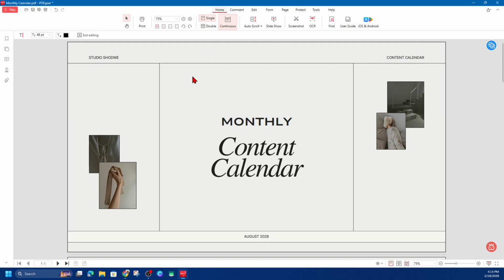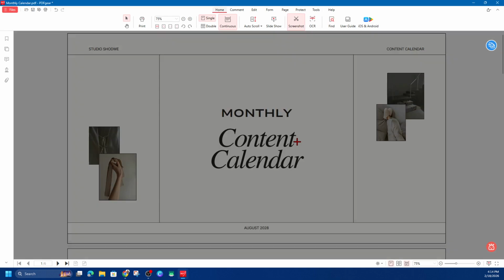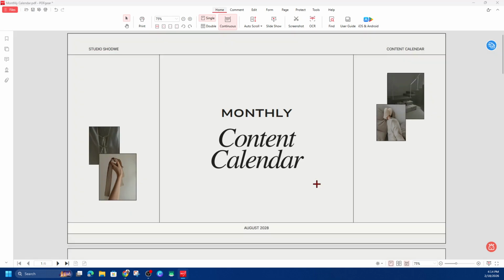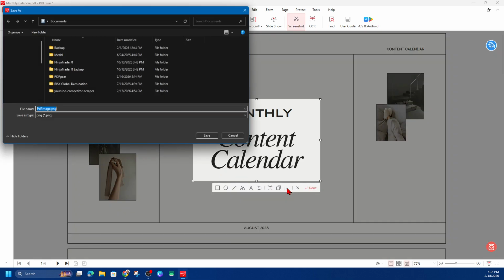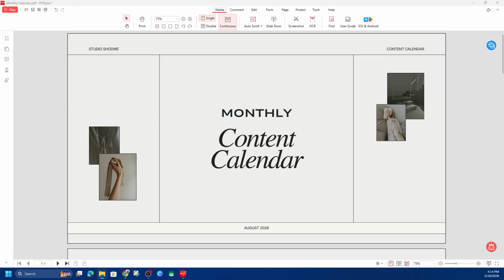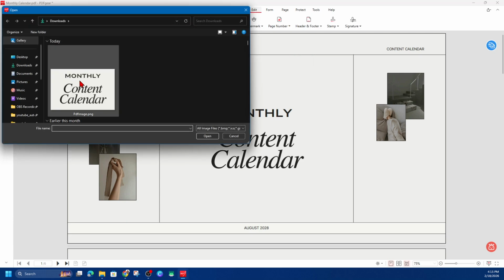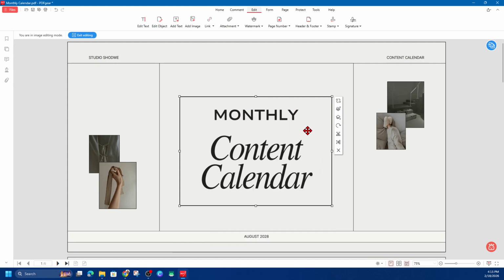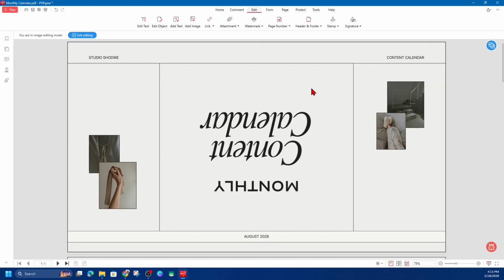How To Rotate Text In PDFgear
Learn how to rotate text in PDFgear in this detailed tutorial. This video provides a step-by-step guide on how to manipulate text orientation in PDFgear. Whether you need to adjust your text for design purposes or readability, this video will help you master the technique quickly and effortlessly. Perfect for beginners or those looking to refresh their knowledge, our guide simplifies the process of rotating text in PDFgear.

In this tutorial, we will take you through the entire process of rotating text in PDFgear. We will cover everything from selecting the text, using the rotation feature, to adjusting the angle of your text. By the end of this video, you will have a clear understanding of how to rotate text in PDFgear and apply this technique to your own work.